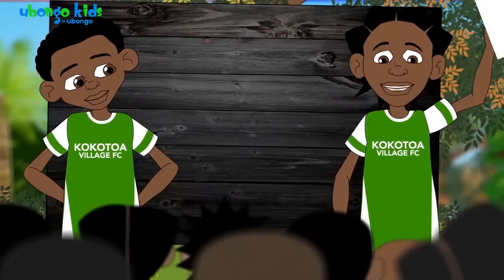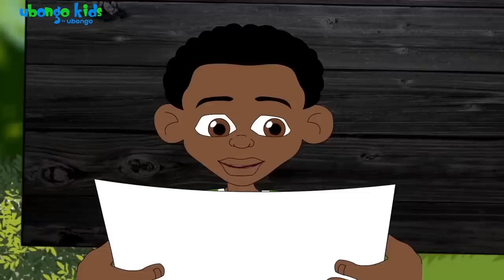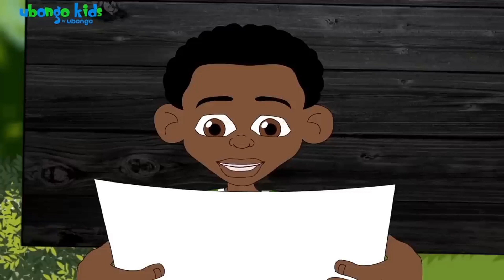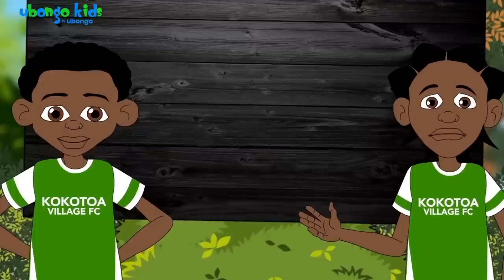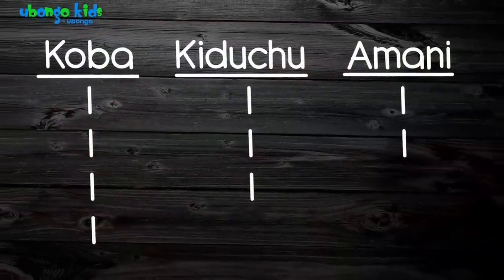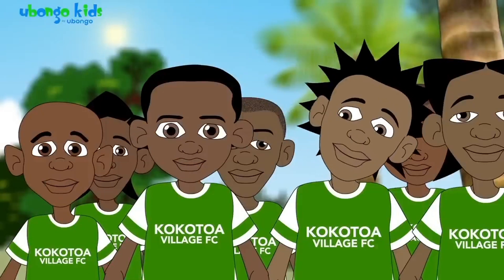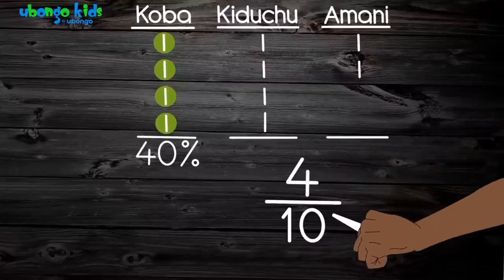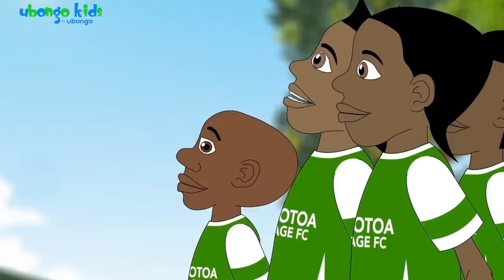Calculating percentages with Kibena | Ubongo Kids | Learning videos for kids